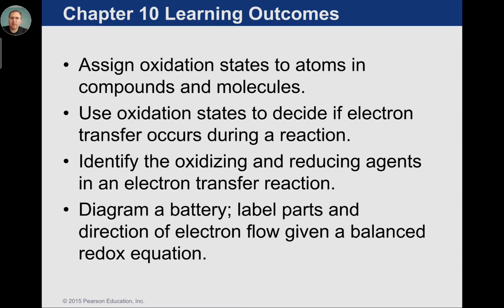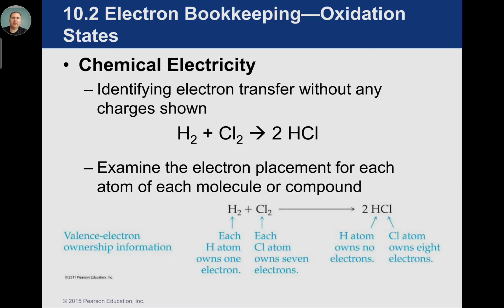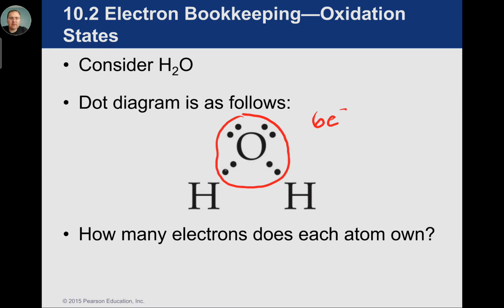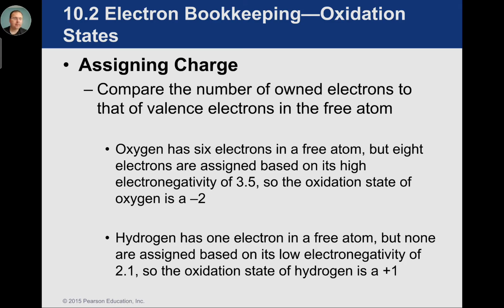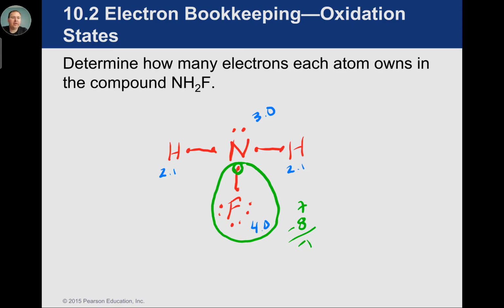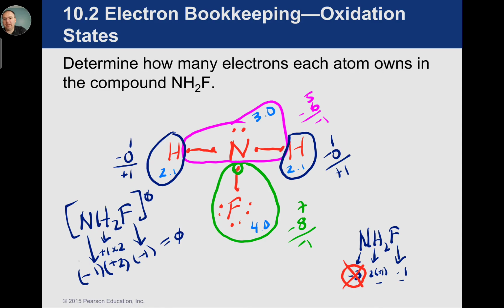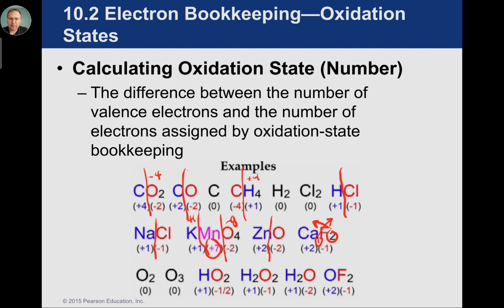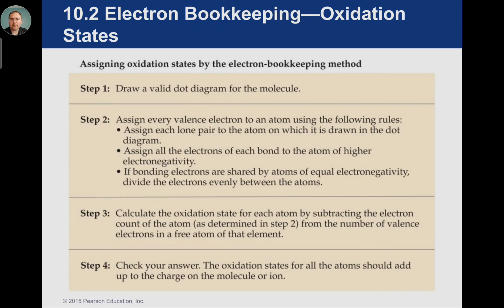Week 12: Chapter 10: Introduction to Electron Transfer and Electron Book-keeping